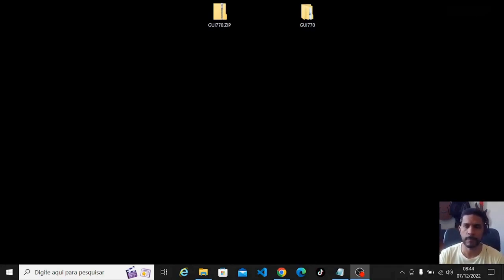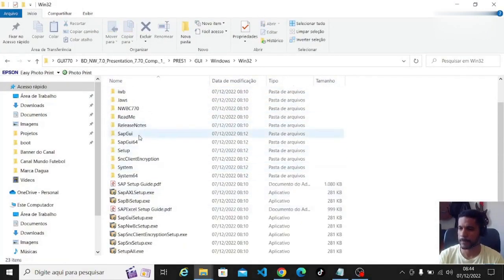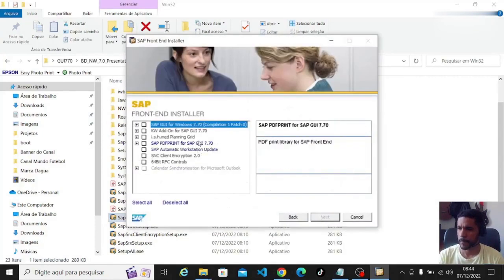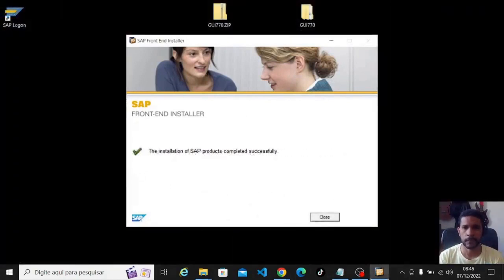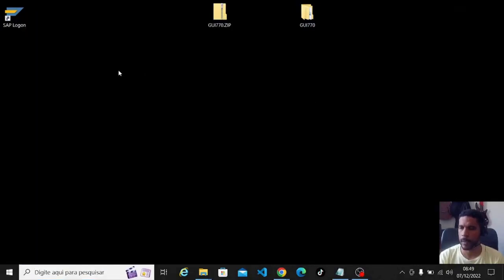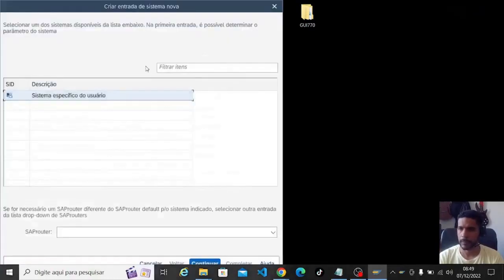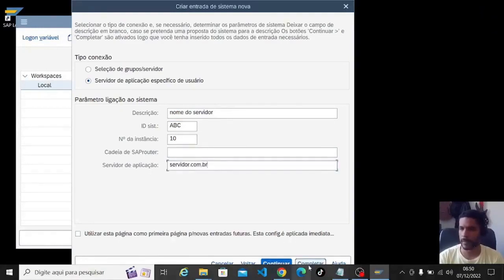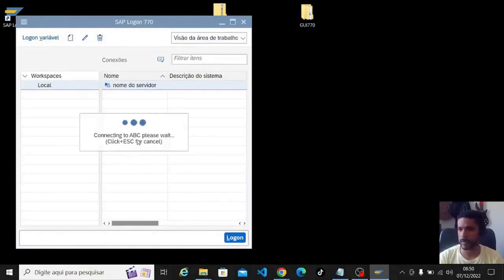01 Tutorial How to Install Sap Gui on Windows - Sap Gui Scripting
How to install SapGui to be able to use SAP and create your scripts